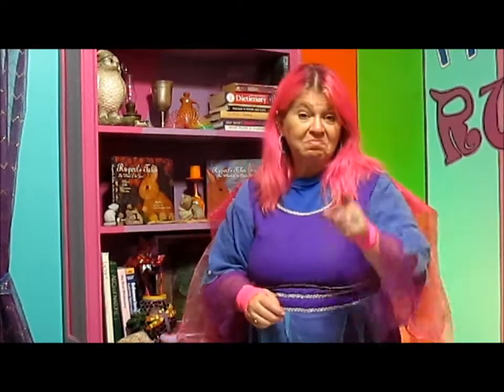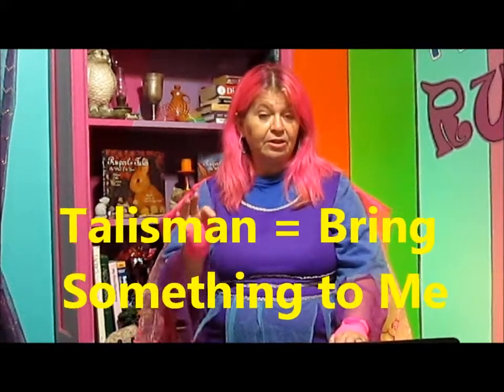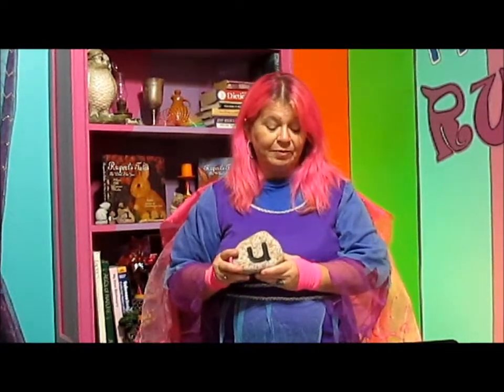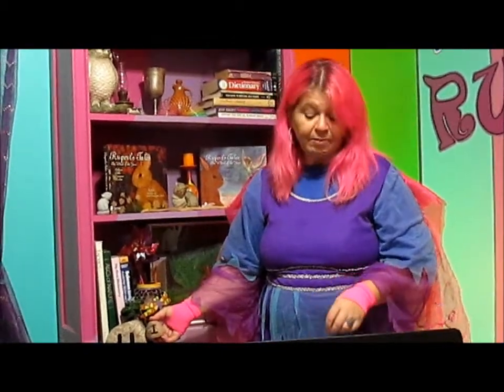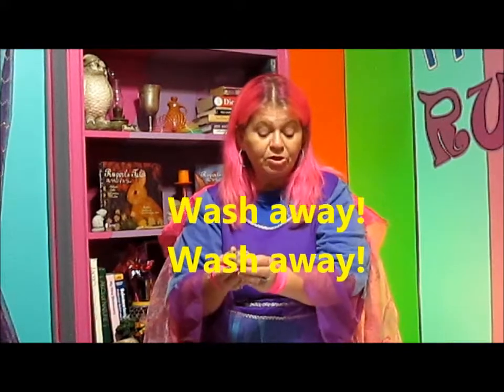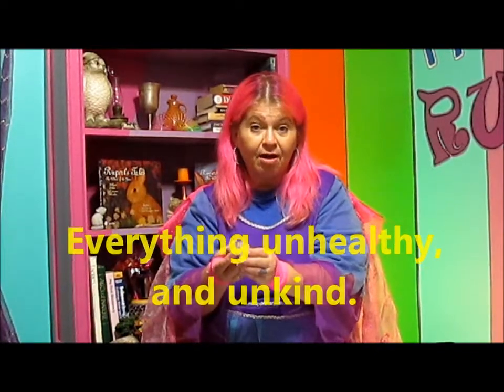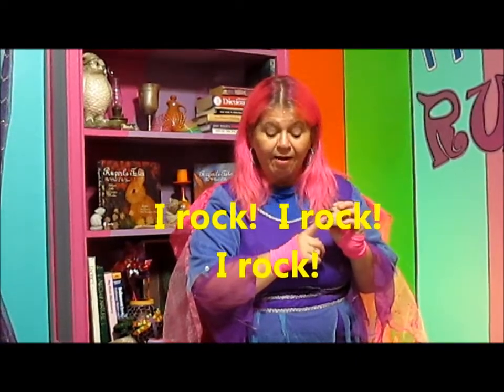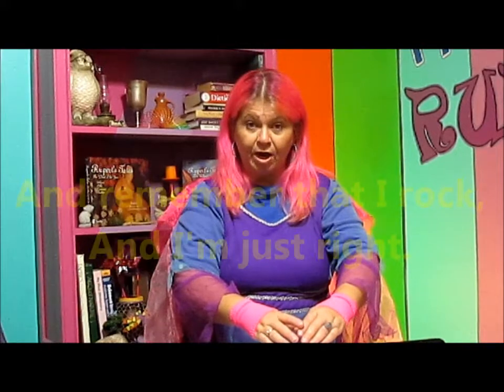10 Episode Five - I Rock Talisman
We've learned a good bit about magickal tools today, so how about if we make one ourselves?

Let's make an "I Rock" Talisman together!